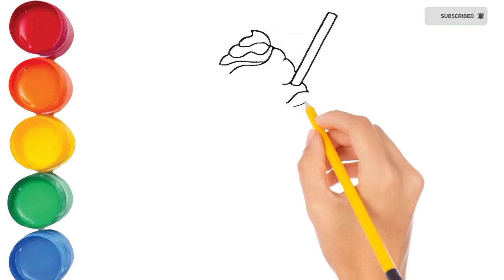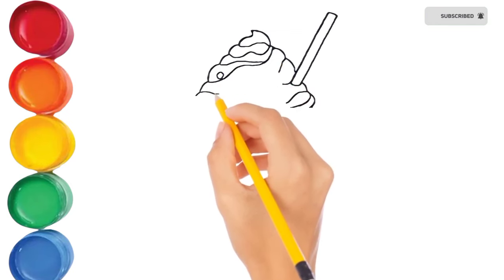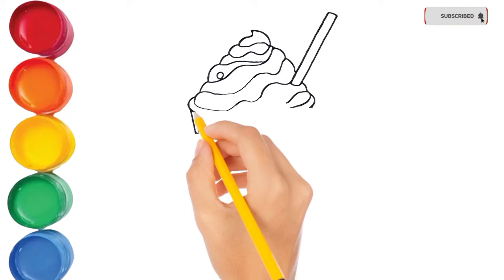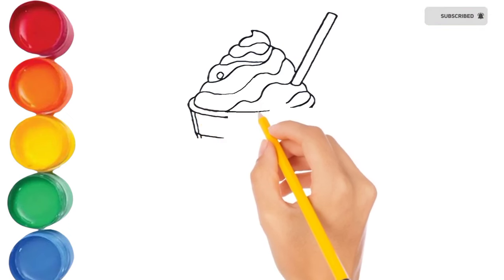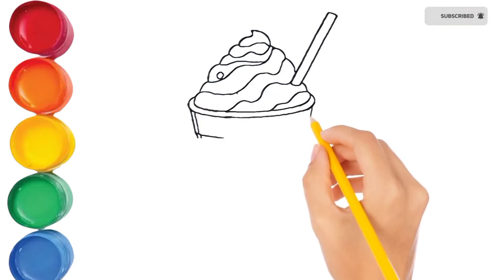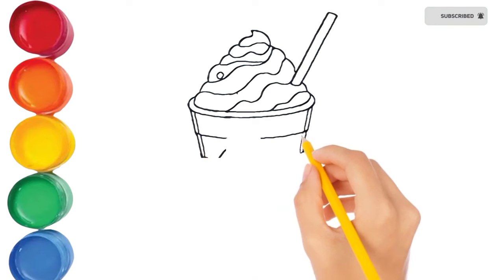Coffee drawing, painting and coloring for kids and toddlers Drawing for kids